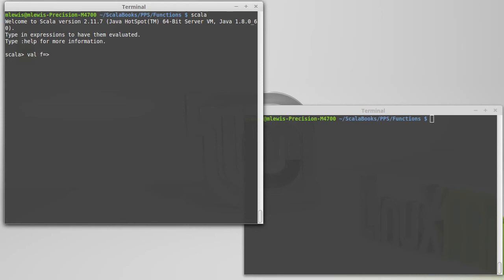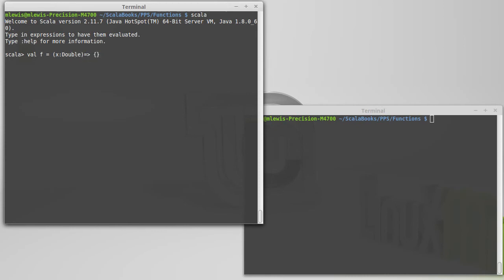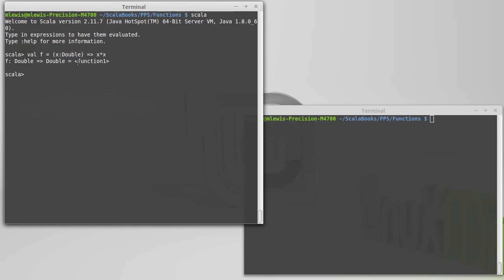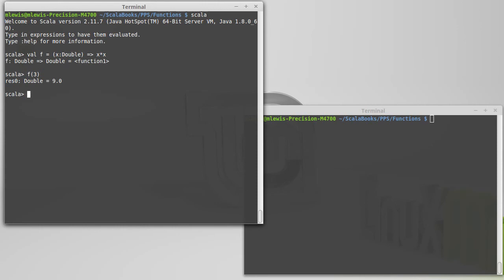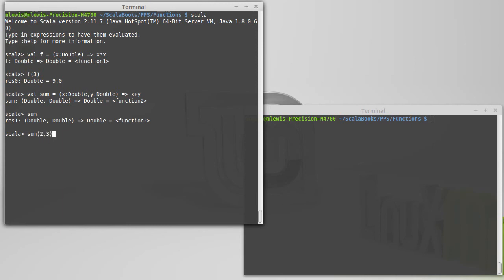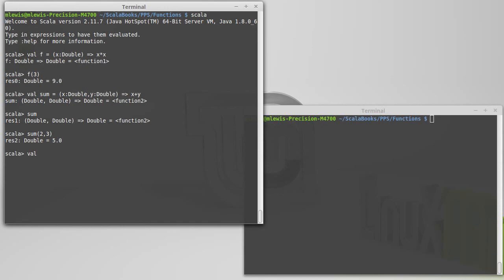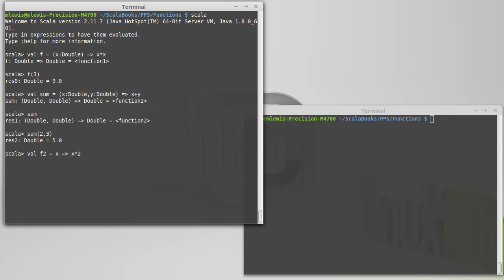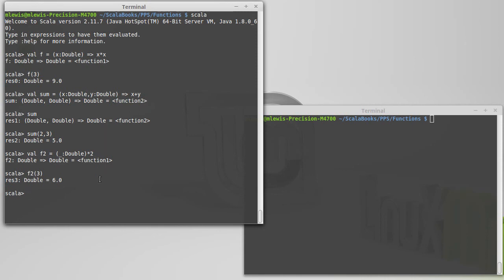Lambda Expressions (in Scala)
This video introduces the syntax of lambda expressions in Scala. It shows both the rocket notation and the underscore notation.